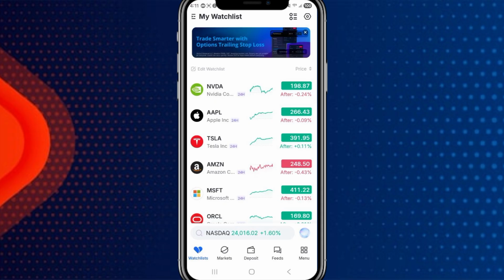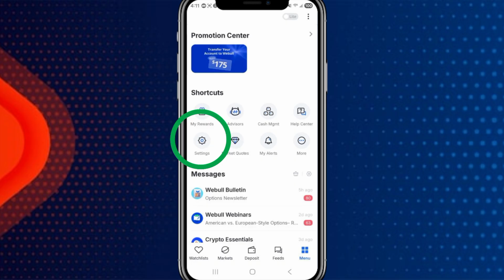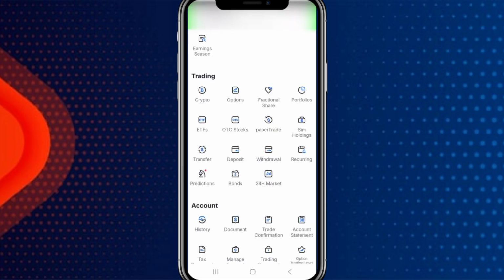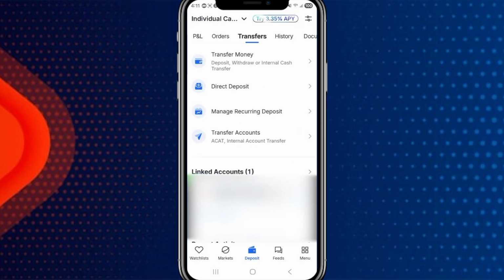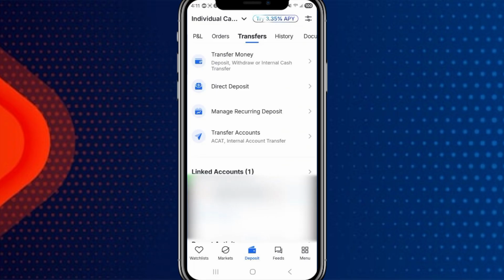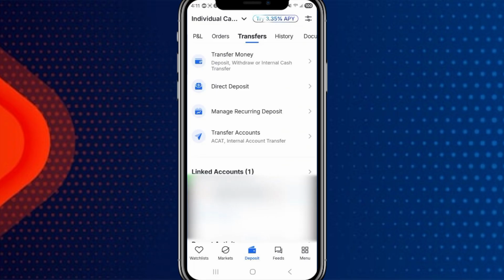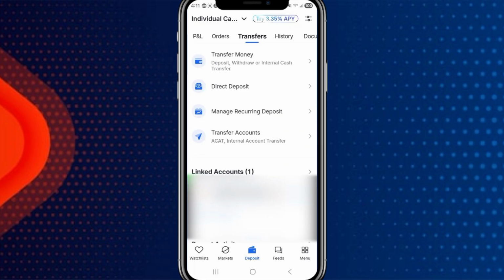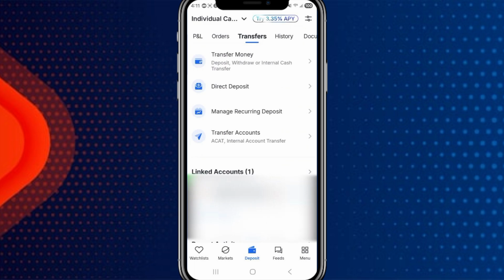HOW TO CANCEL RECURRING DEPOSIT ON WEBULL (FULL GUIDE)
In this video, we will guide you through the process of canceling a recurring deposit on Webull, a popular trading platform. If you're looking to manage your investments more effectively, understanding how to modify or cancel your automated deposits is essential for maintaining control over your finances.

By watching this tutorial, you'll learn the step-by-step approach to cancel your recurring deposit with ease. Whether you're adjusting your investment strategy or managing your cash flow, this video will provide you with the necessary insights. Watch till the end to ensure you handle your Webull deposits like a pro!